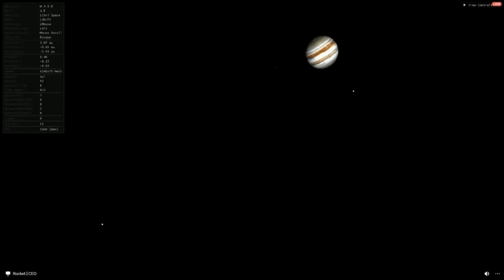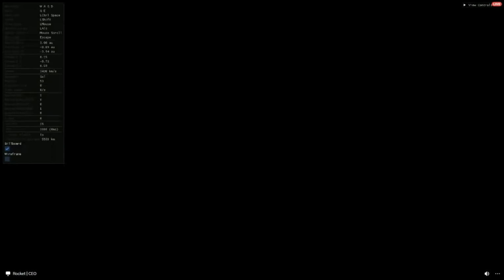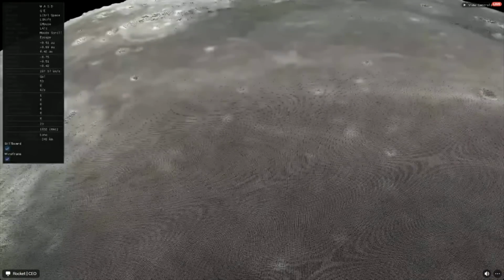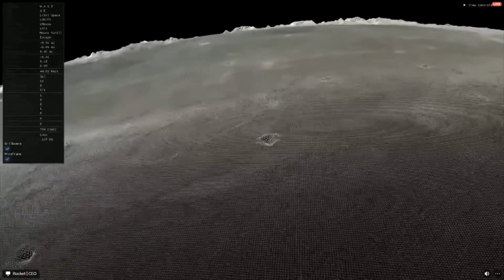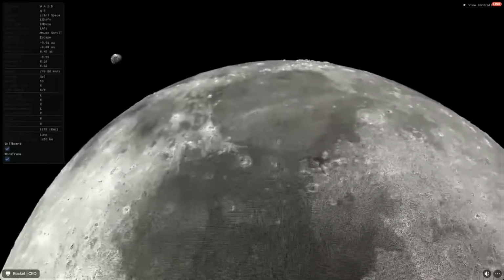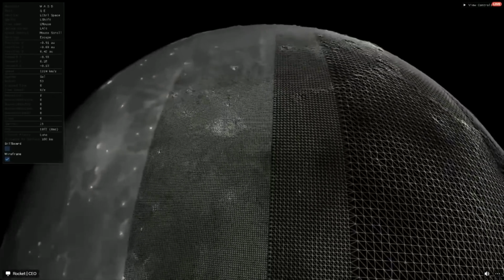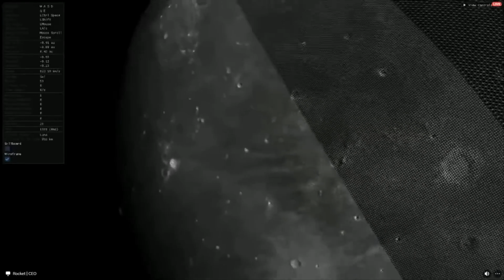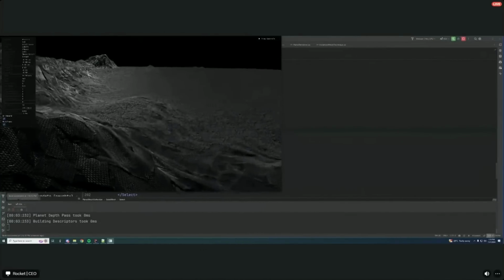KSA Kitten Space Agency - Jupiter, Moon LOD and Earth Preview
KSA Dev Stream from last night 31.10.24 on their Discord.
Dean and the Team talking and showing technical aspects of Kitten Space Agency.

Music
(In order of appearance):
Mass Effect 1, 2 and 3 OST